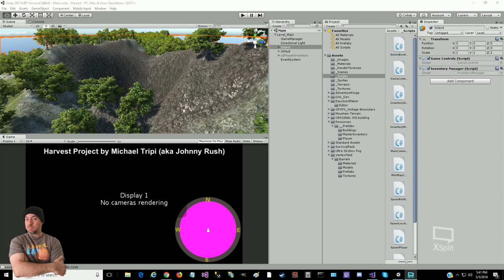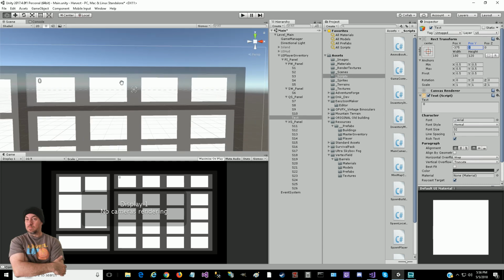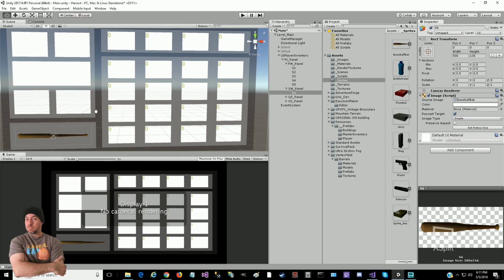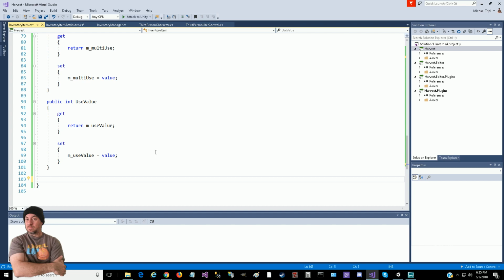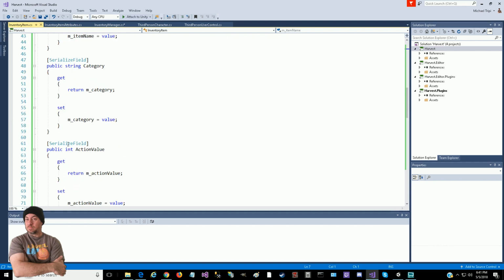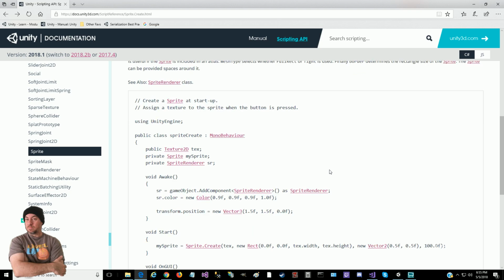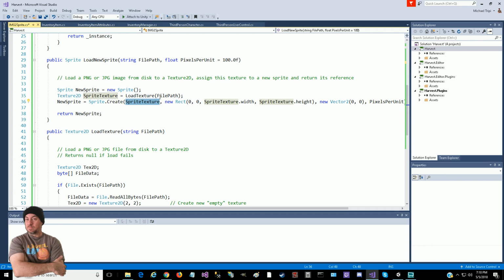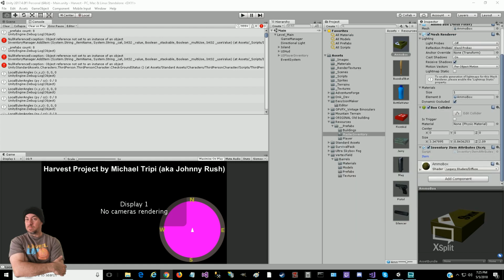UNITY 3D LEARNING SERIES - 009: Creating our player inventory in-game UI! :)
In this streamed session I begin the process to add the in-game player inventory screen and writing teh script code to allow our player to pickup items in the world.  Wish me luck!